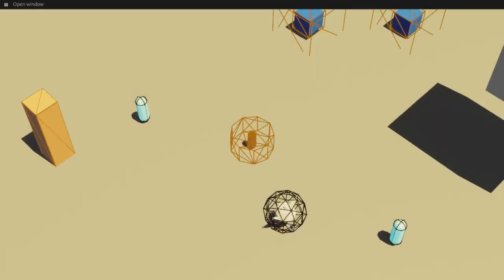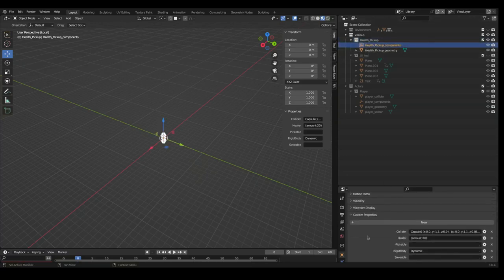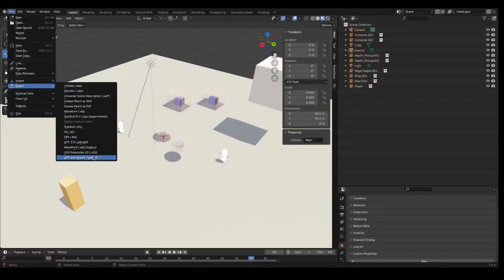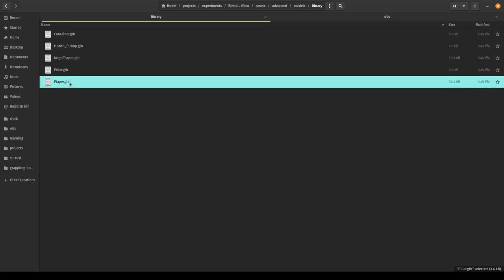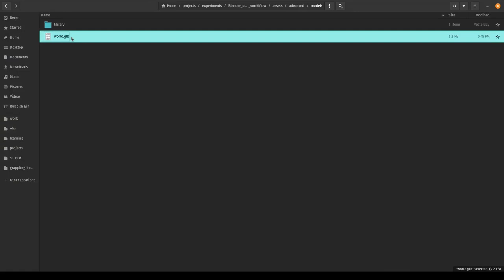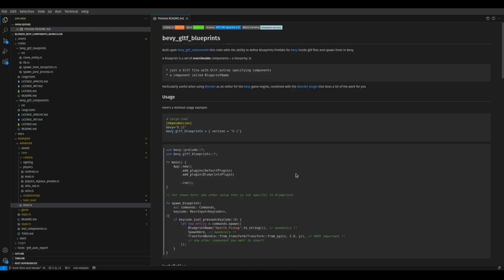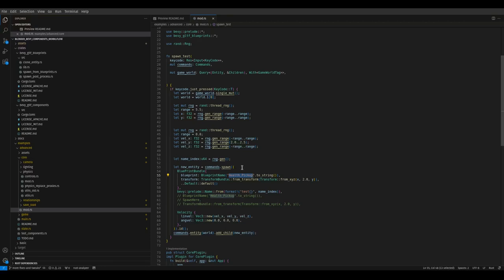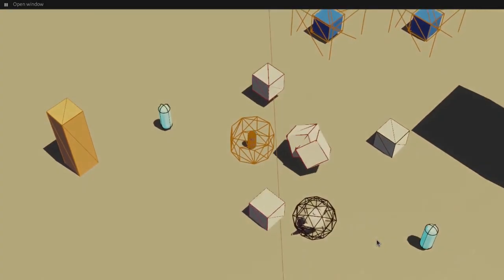bevy_gltf_blueprints: simple blueprints/prefabs for Bevy using Blender and gltf files !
* Blueprints for Bevy entities contained inside gltf files
* Overrideable & expandable blueprints
* Addon for Blender for auto-exporting to gltf every time you save your blend file, including automatic generation & export of blueprints
* Open source!

00:00 Intro
00:36 What are blueprints/prefabs
02:26 Workflow-overview
04:52 Workflow-adding a new blueprint
06:21 Workflow-bevy side
8:55 Outro

previous video for setting up your Bevy components in Blender